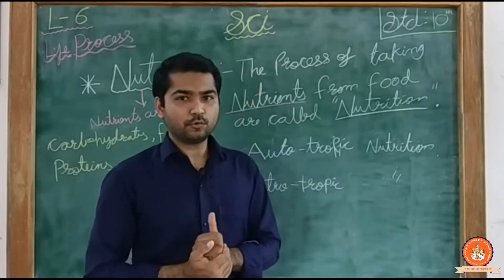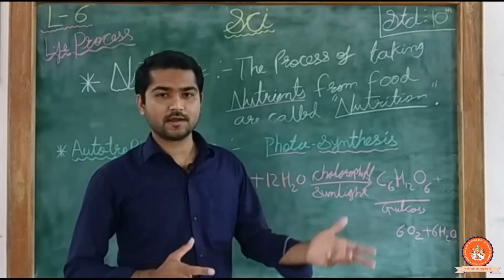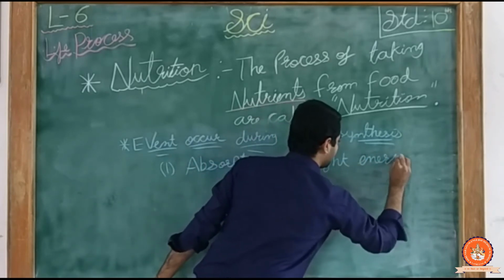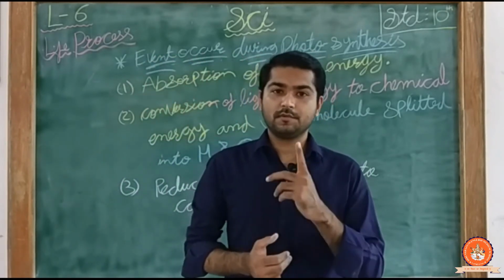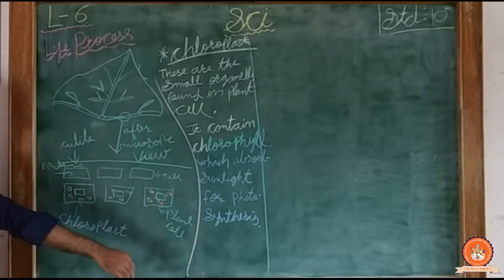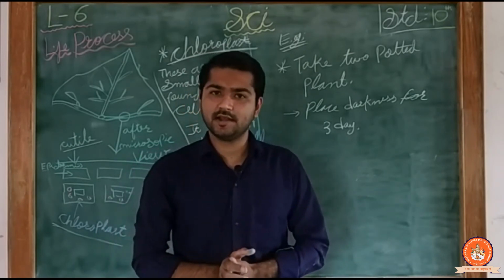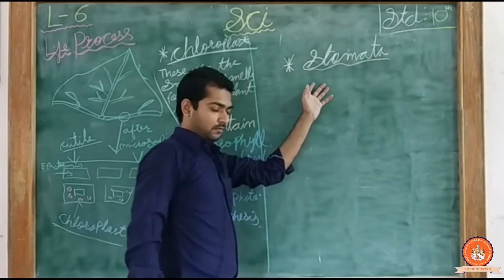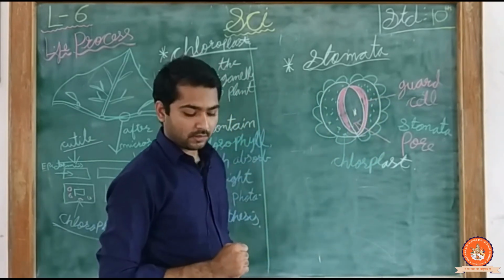(Lecture 12) Standard - 10, Subject - Science, Chapter - 6 (Life Process) Part - 2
This video will make you understand in detail about the chapter named "Life Process" of Science subject of Standard 10.This video is recorded by Zaid Sir of Shri Sahajanand English Medium School (Nathej) Una.